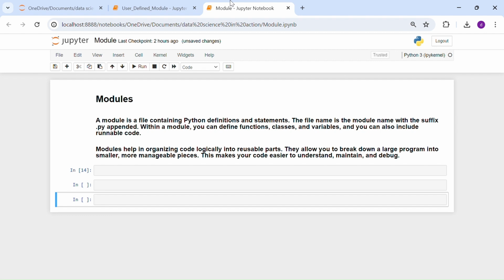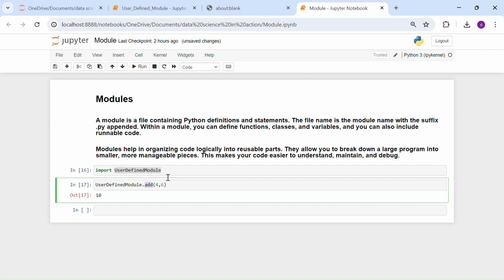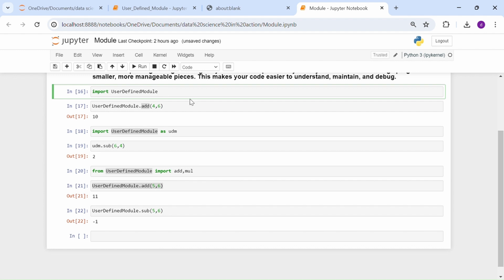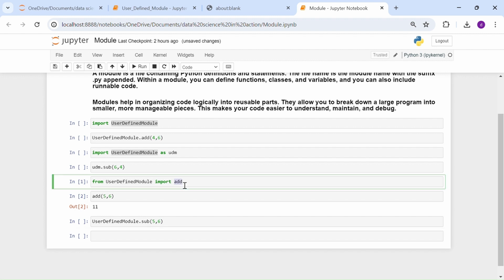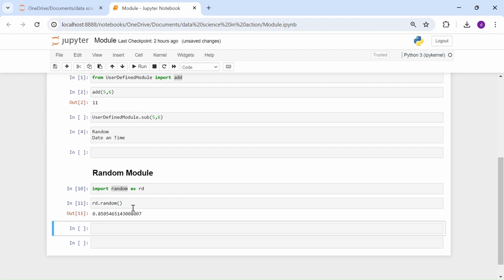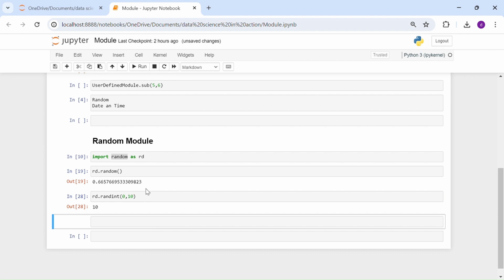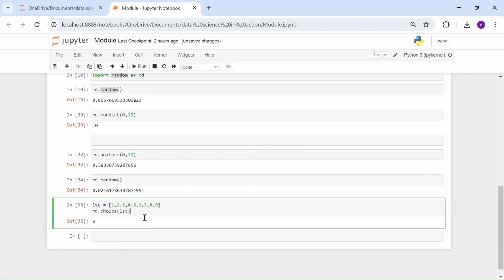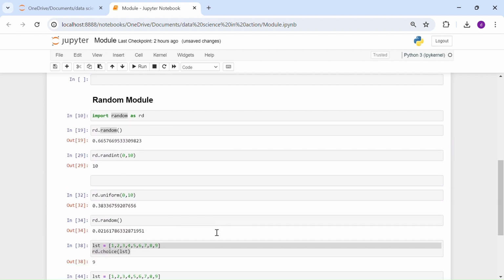Python Data Science Course: Exploring Modules for Beginners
Discover the power of Python modules in our Data Science course! Dive deep into essential modules like NumPy, Pandas, Matplotlib, and more, as we explore how they revolutionize data manipulation, analysis, and visualization. Whether you're a beginner or a seasoned data scientist, unlock valuable insights and skills to enhance your data projects. Join us on this educational journey and level up your Python proficiency for Data Science today!